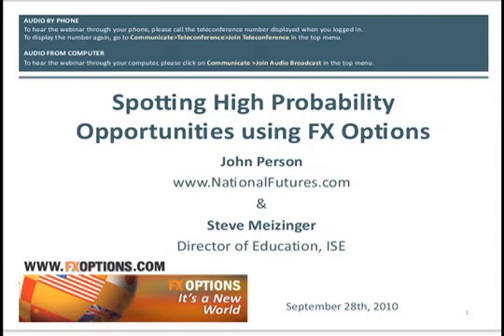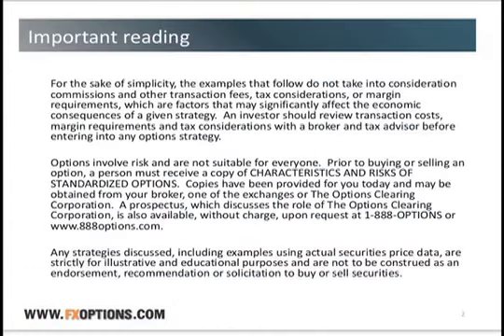Pt 1, John Person: Spotting High Probability Trading Opportunities for FX Options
Bullish or Bearish on the dollar? What are the best strategies for trading in these unpredictable markets? Join John Person, a professional trader and author of several popular trading books, as he shares his unique methodology for trading the currency markets using technical indicators. Learn to make trades not based on feelings, but a mathematical model. John also discusses trading strategies investors should employ to project major turning points in the markets. Learn the most effective candlestick top, bottom and continuous formations. John will also share his proprietary Pivot Point trading method. John will also teach you how to incorporate multiple time frames to calculate critical support and resistance levels. John will help explain how to predict highs and lows of market price moves using these trading techniques. Using his pivot point average methodology, John will help you determine whether the market direction is bullish, bearish or neutral and then to filter out the predictive support and resistance targets for the next trading session.